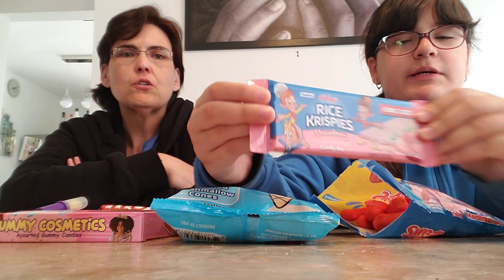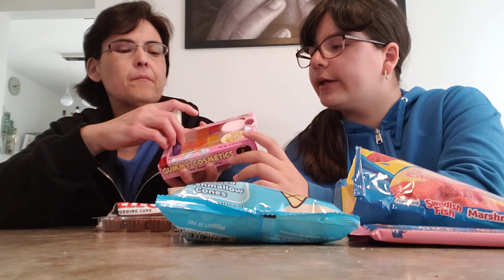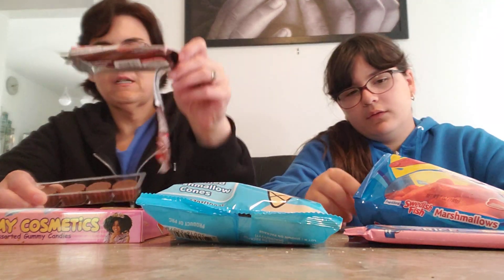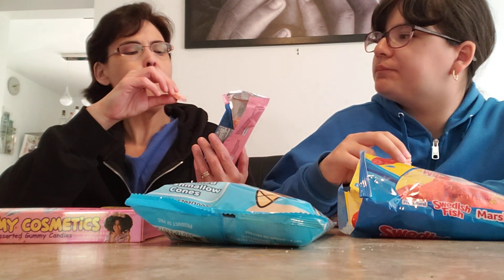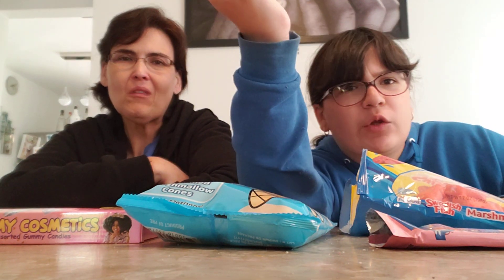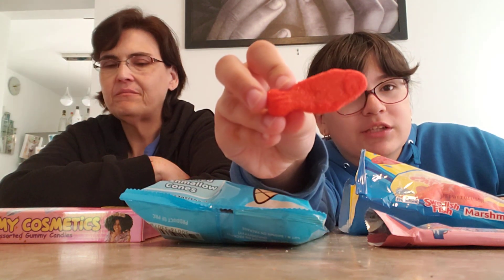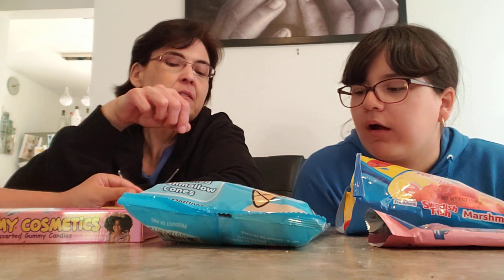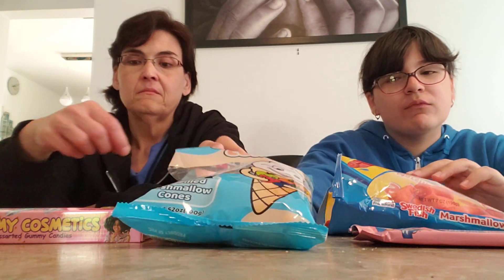5 Bellow Candy Challenge 🍬 😋